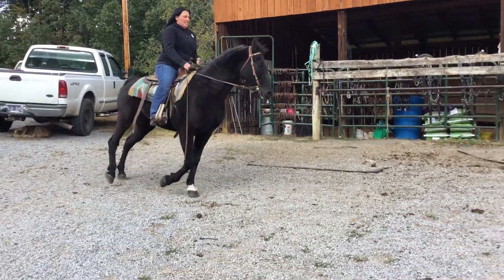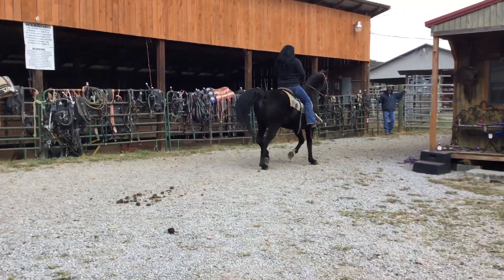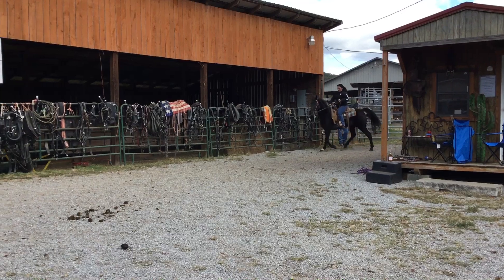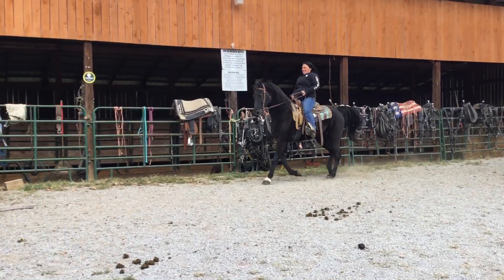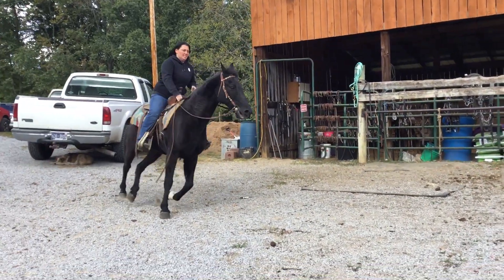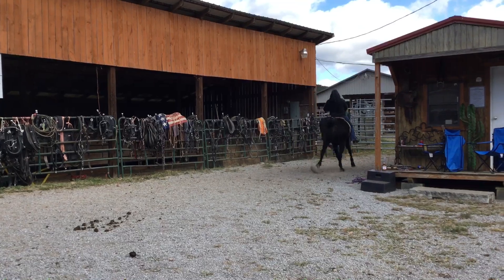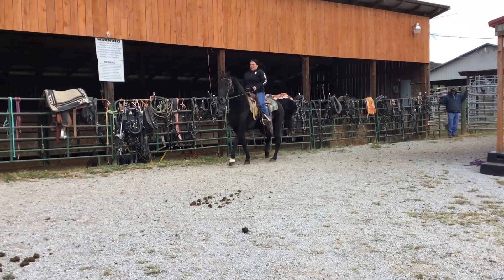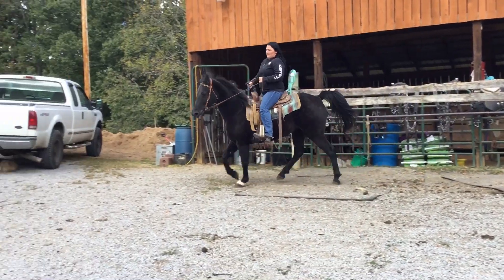Sold 636- 12 yr old 14.3H black TWH mare $1400